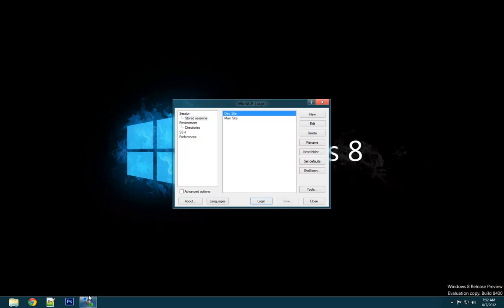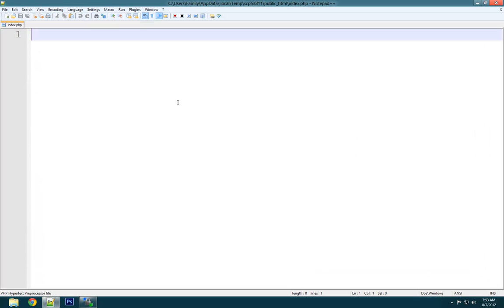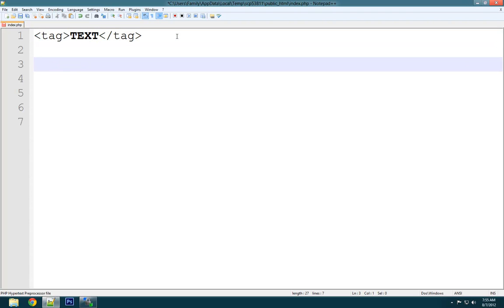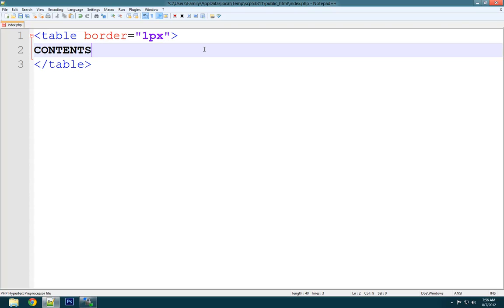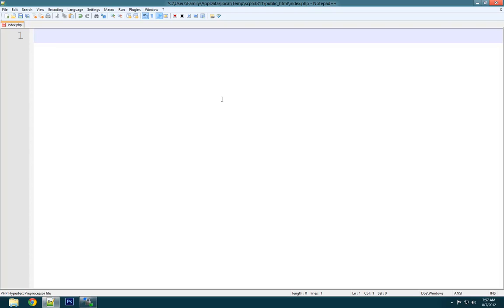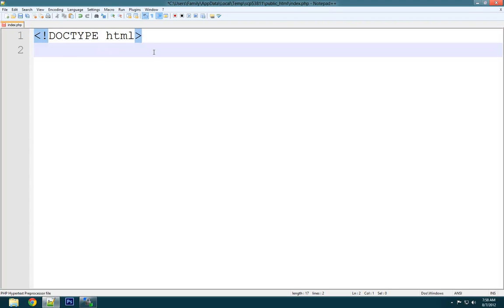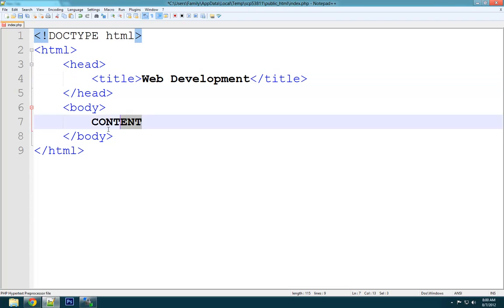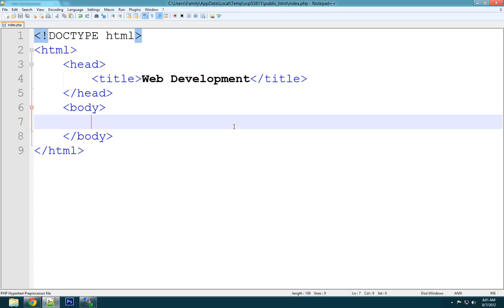Web Development - Part 2 - Basic HTML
This series aims to teach you all you need to know about web development.

Covered in this video:
The very basics of HTML and a few basic tags.